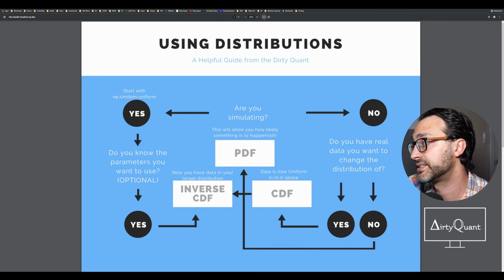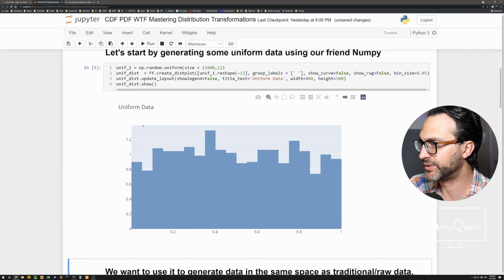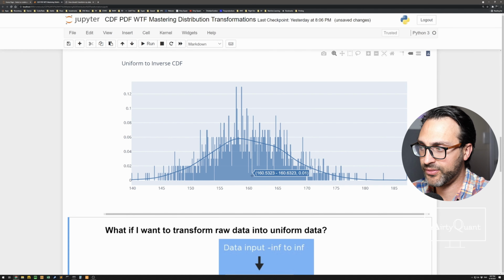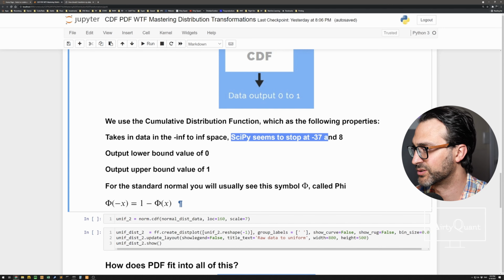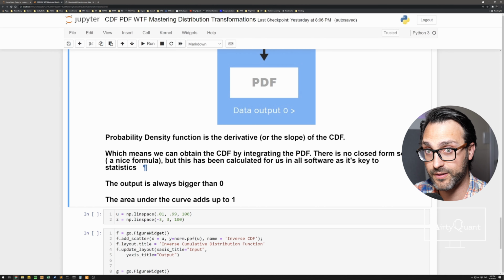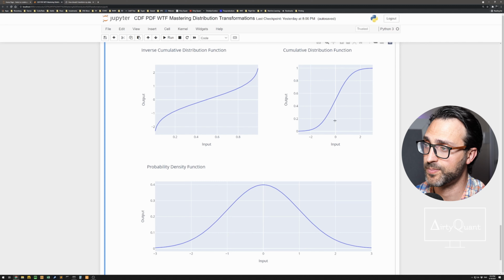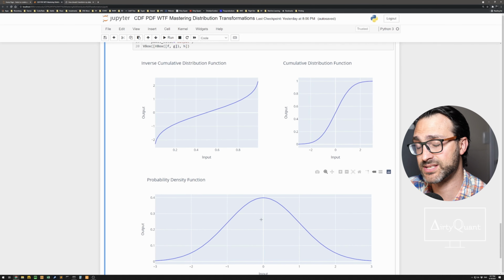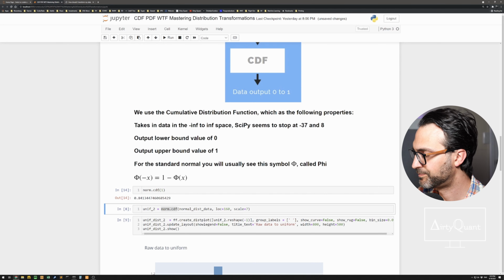PDF? CDF? WTF?! Distribution Transformations and how to use them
Let's go through Probability Density Functions, Cumulative Distribution Functions and Inverse Cumulative Distribution Functions and how to use them.